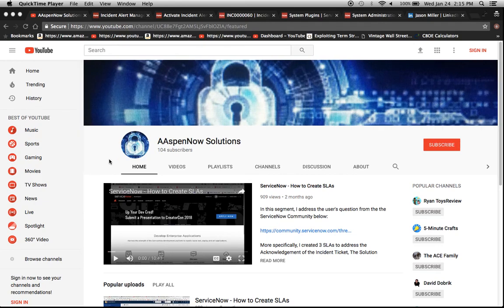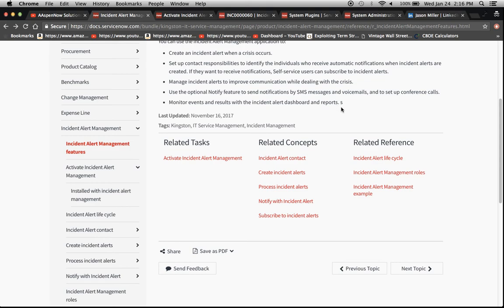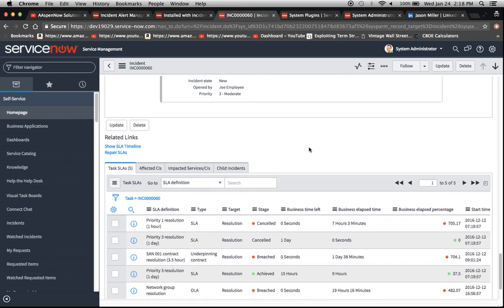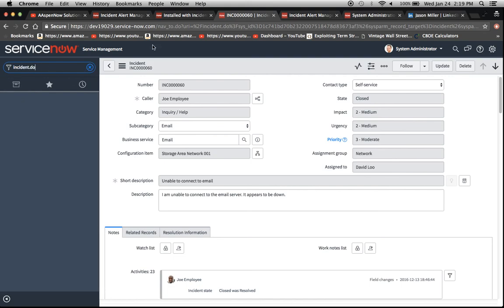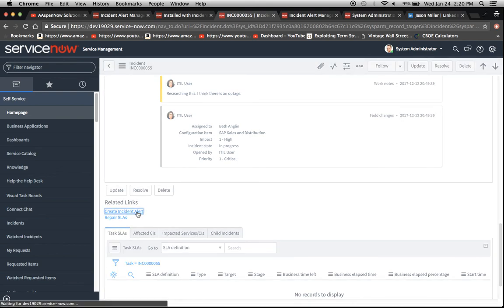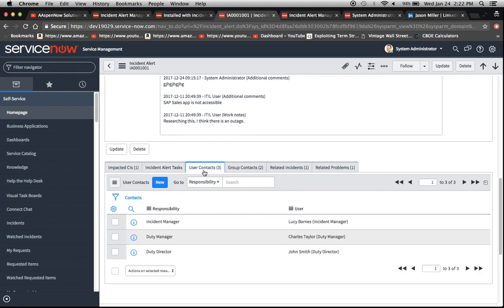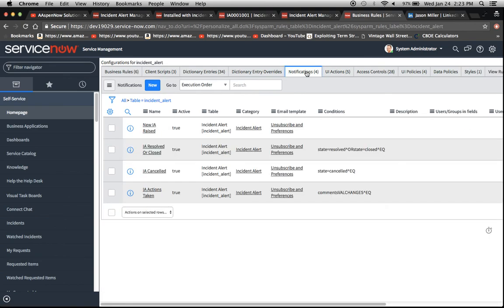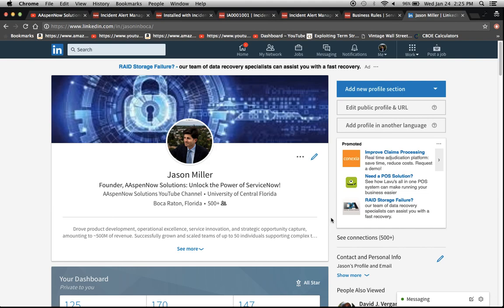ServiceNow - Incident Alert Management in Kingston Part 1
This is a multi-part series. Topics discussed in this video:

* Basic overview of Incident Alert Management features.
* What's installed with Incident Alert Management in Kingston.
* Demonstrate how to activate the Incident Alert Management Plugin.
* Demonstrate how to Create an Incident Alert record from an Incident.
* Display incident_alert.config and some of the tabs.